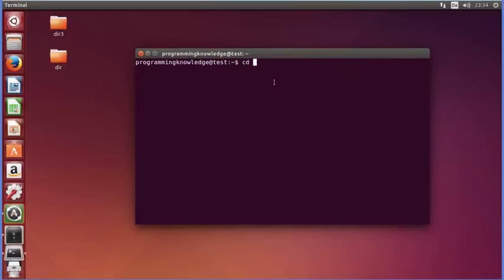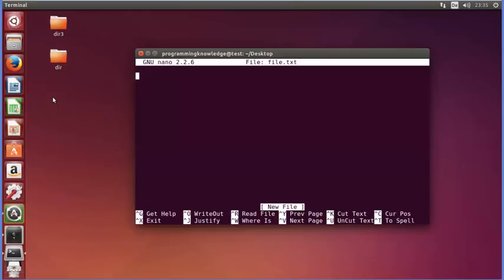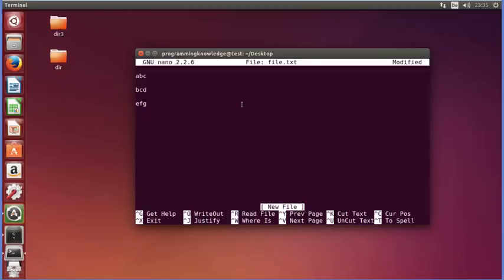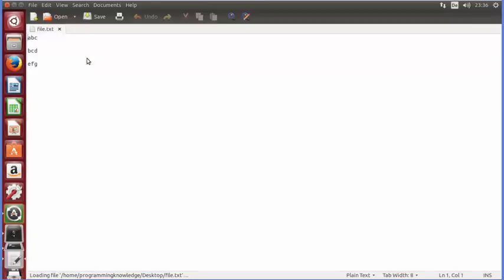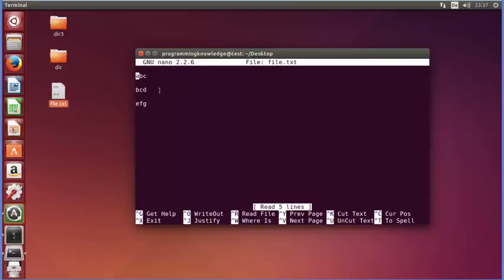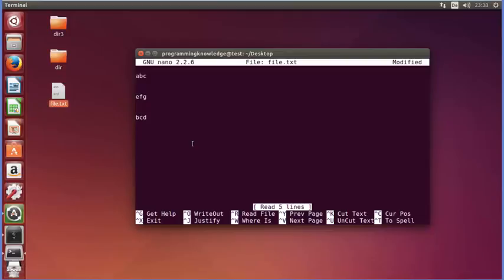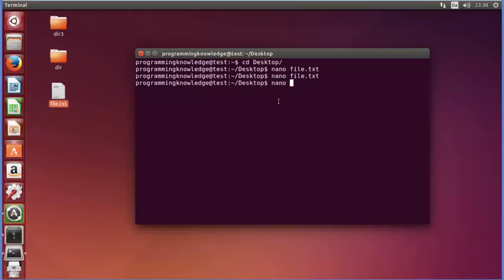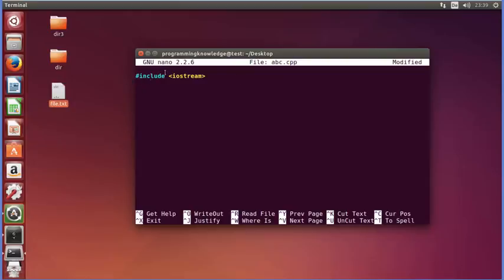Linux Command Line Tutorial For Beginners 12 nano command